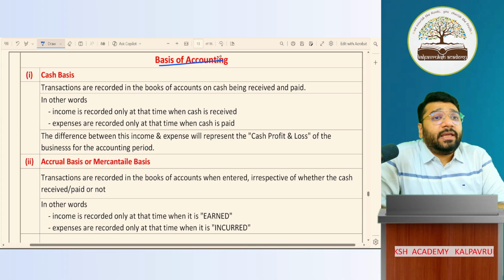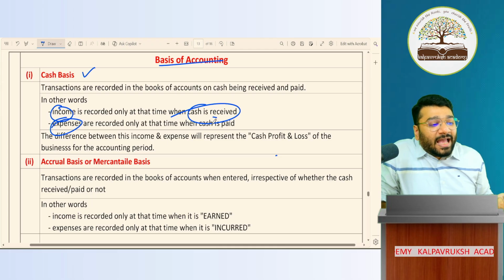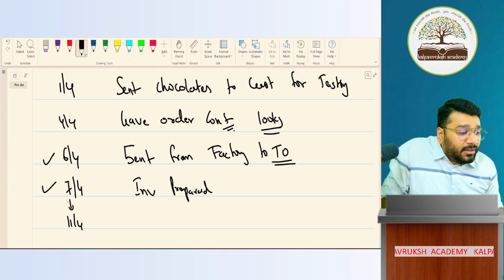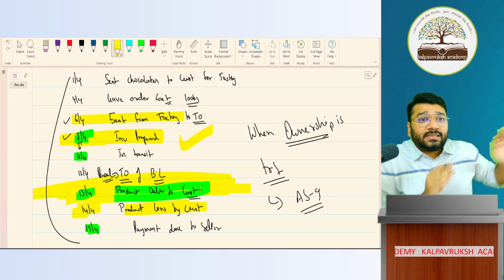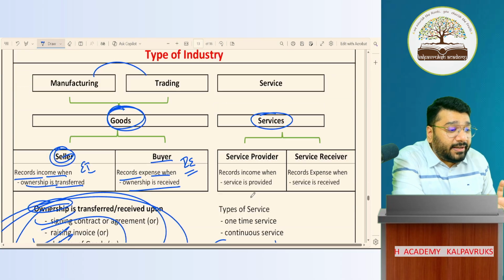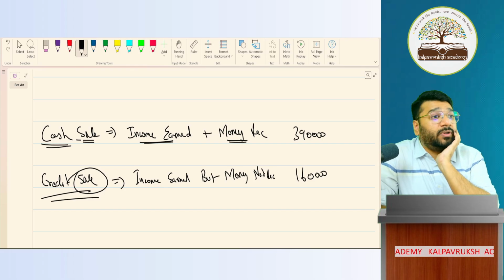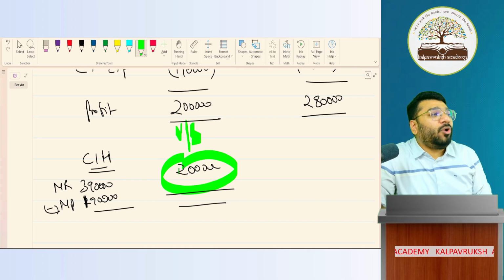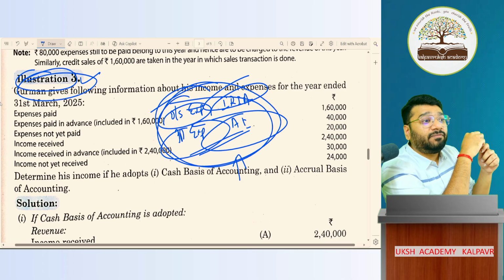CAF Lecture 5 Accrual & Cash Basis of Accounting